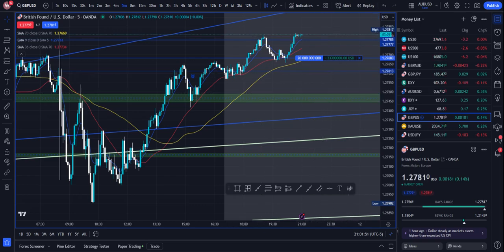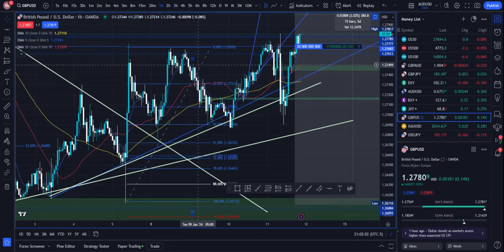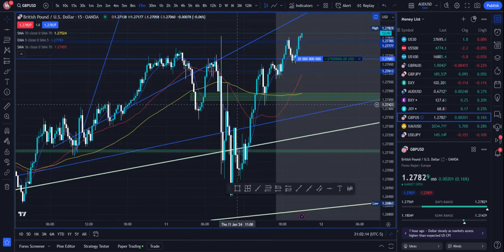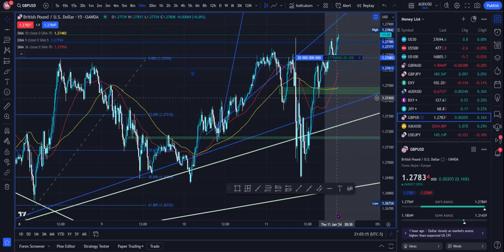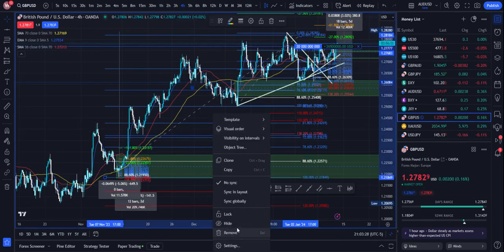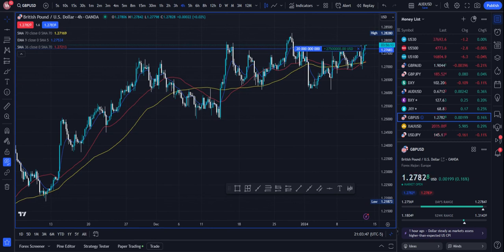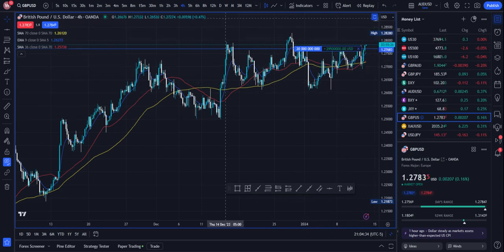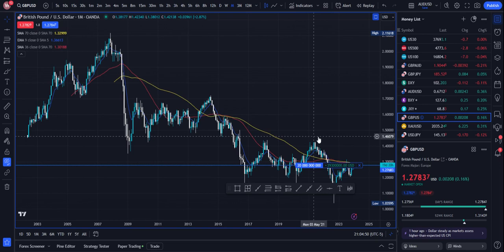Best Time Frames for Trading Forex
In this video, I discuss the best time frames for trading forex. I explain that the best time frame depends on the trader's strategy, objectives, risk tolerance, and trading style. I break down the advantages and challenges of short, medium, long, and very long time frames. I also highlight the importance of using multiple time frames for analysis. No specific action is requested from the viewers, but it provides valuable information for traders.

Learn the most profitable skill and start making anywhere from $,4,000 to $6,000 per month

Individual results vary and no representation is made that you will or are likely to achieve profits or incur losses comparable to those that may be shown. You acknowledge and agree that no promise or guarantee of success or profitability has been made between you, and Vagrant Trader , Enaire Holdings LLC and/or Daryl Lane.

No representation is being made that any account will or is likely to achieve profit or losses similar to those depicted on the vagranttradercollective.com website.